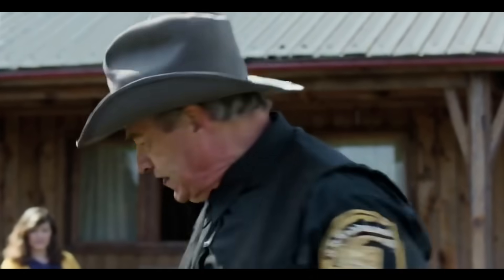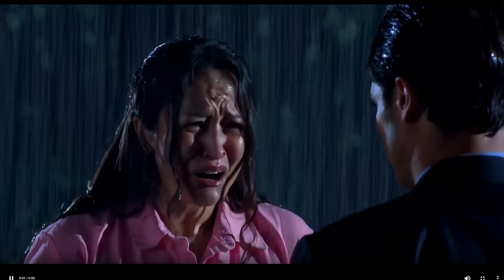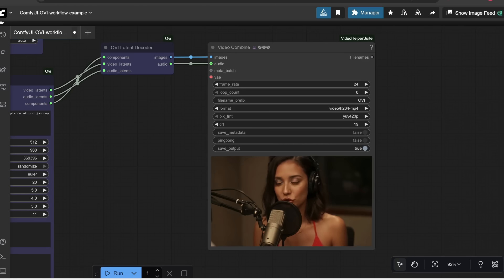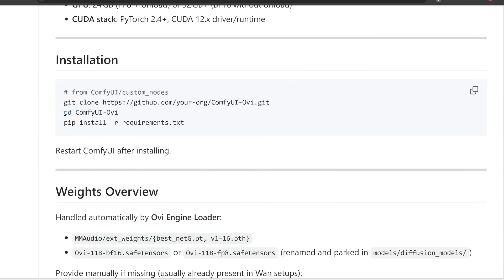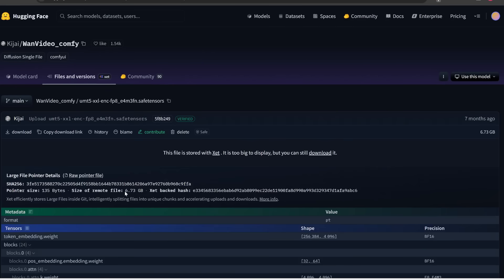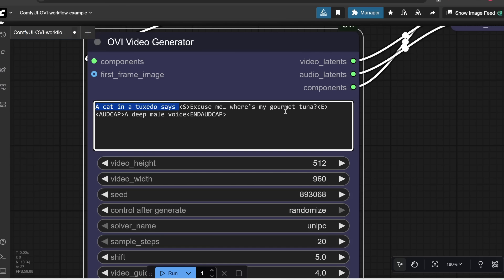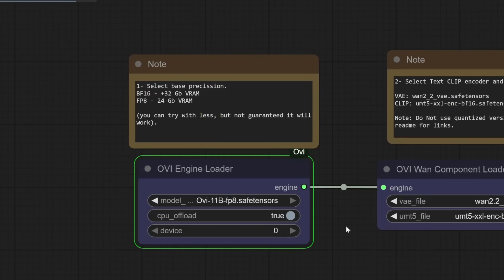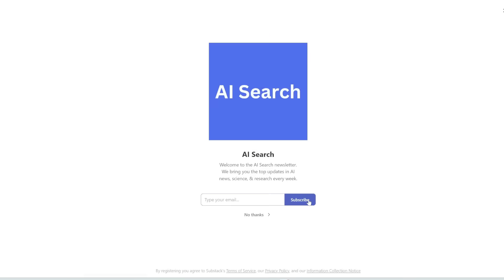Finally, open-source AI video with SOUND! Ovi tutorial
Ovi full installation tutorial. How to use Ovi in ComfyUI

0:00 Ovi intro
0:30 Ovi demos
3:47 How to use Ovi online
4:47 How to install Ovi offline
7:57 LTX Studio
9:13 Ovi installation continued
11:17 How to use Ovi in ComfyUI
15:16 T2V
15:53 I2V

Here's my equipment, in case you're wondering:
Lenovo Thinkbook